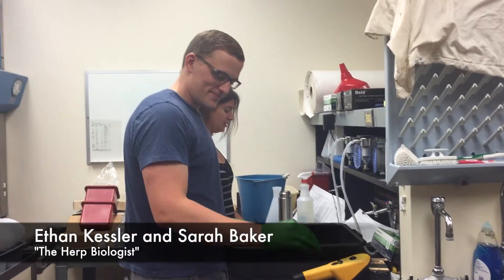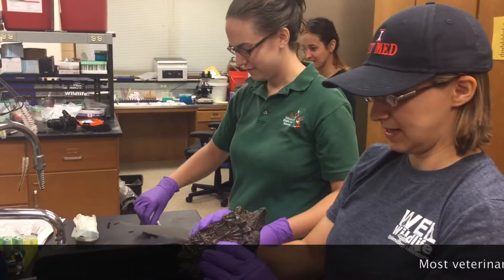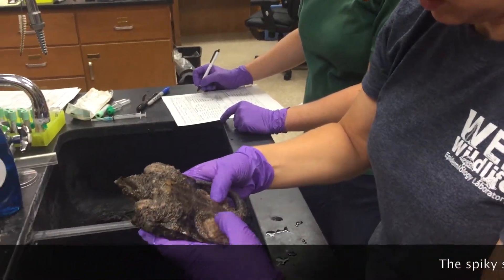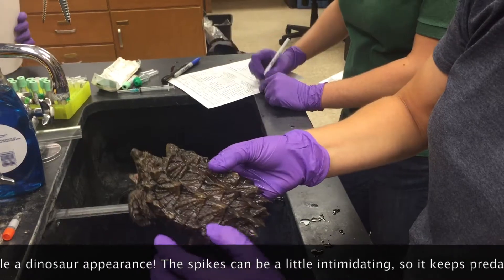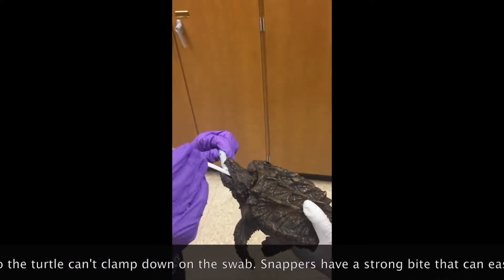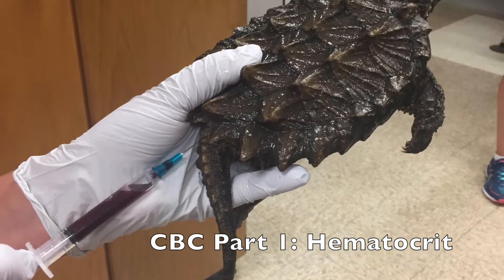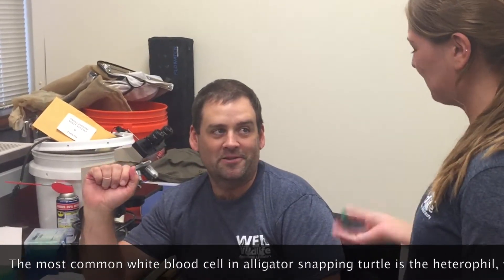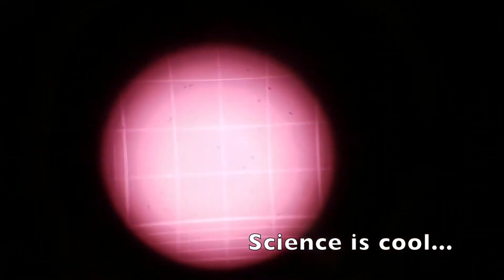Alligator Snapping Turtle: Sample Collection and Processing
Video blog that follows one turtle through sample collection and processing.